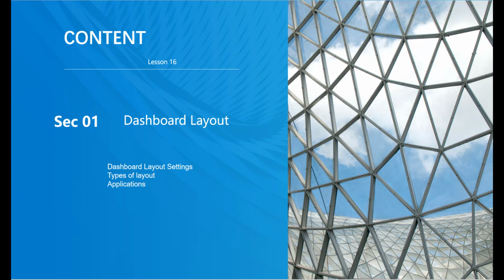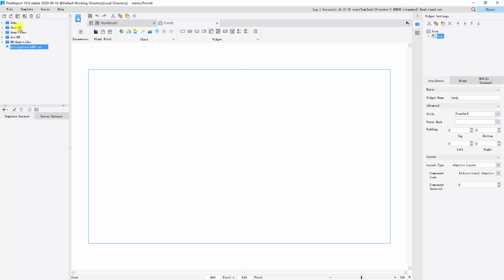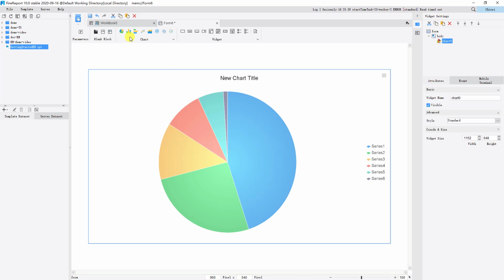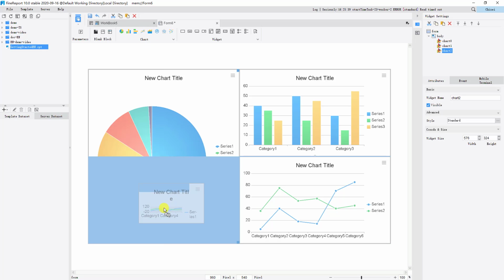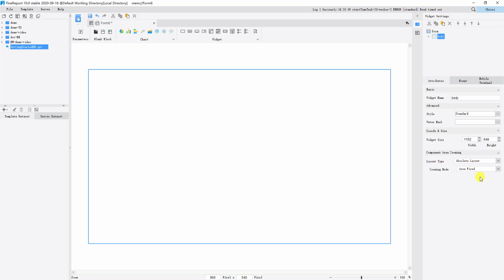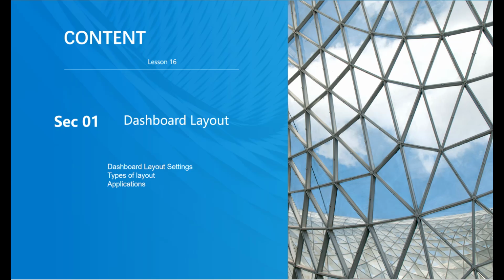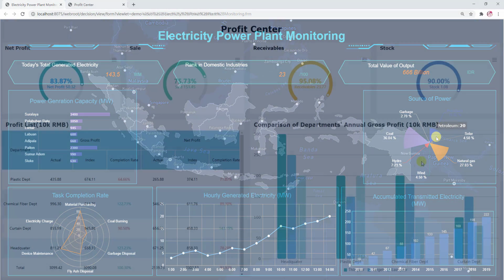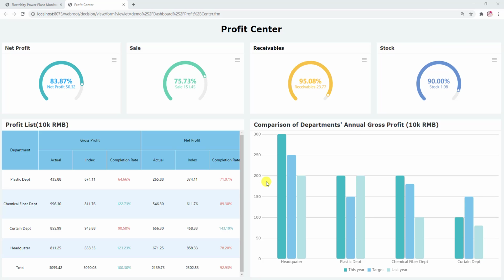FineReport10.0 Training for Beginners - Lesson 16: Dashboard Layout